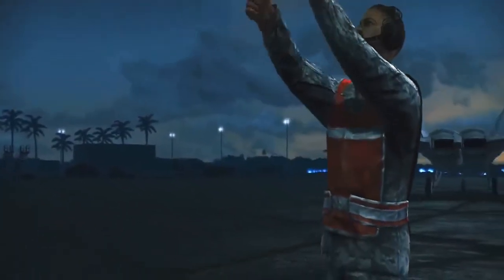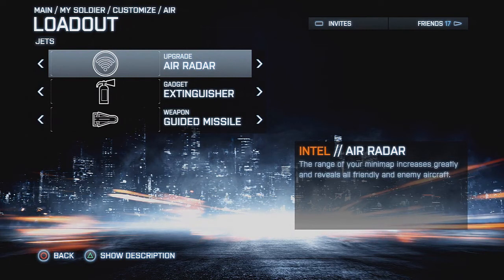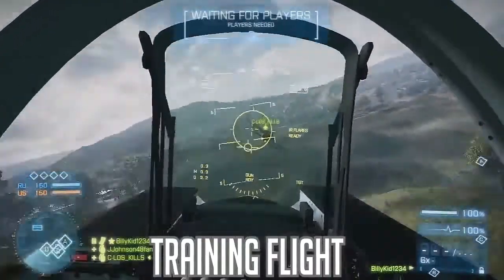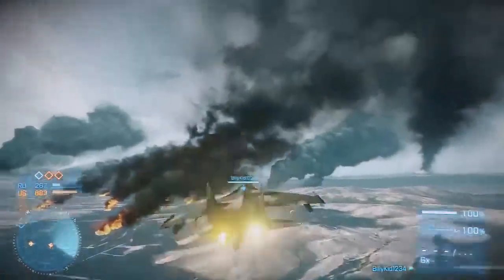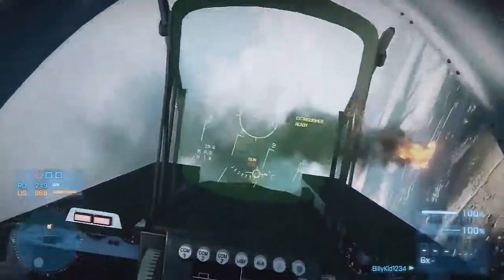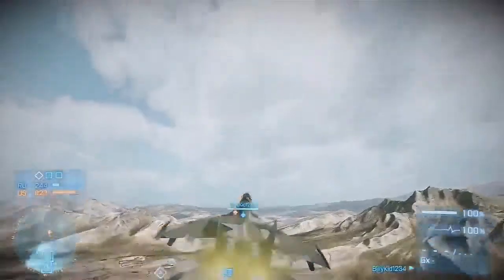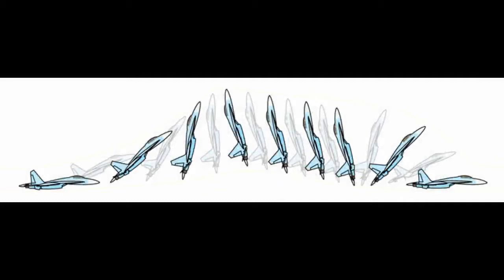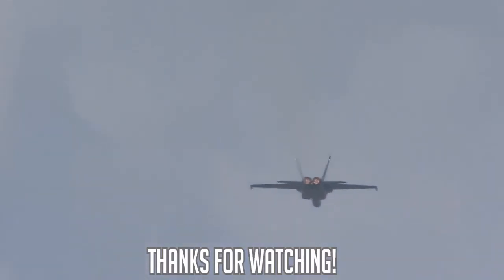Battlefield 3 - Jet Tactics, Tips And Maneuvers Guide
I hope this video helped out you rookie pilots out there.